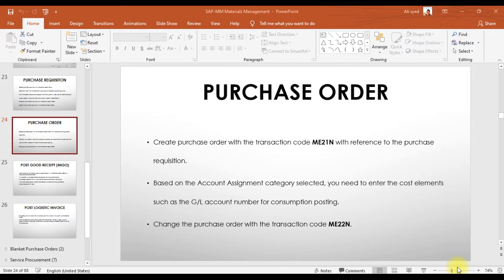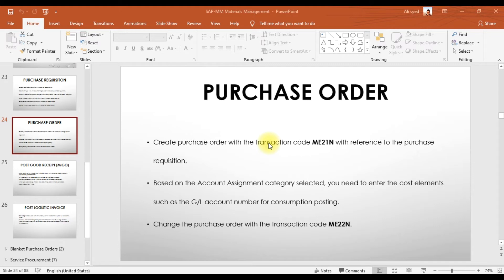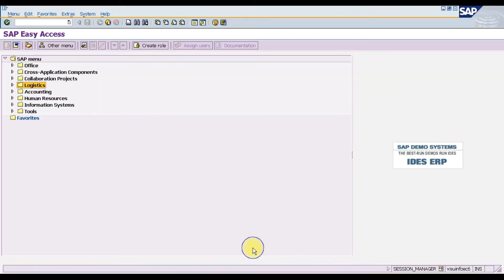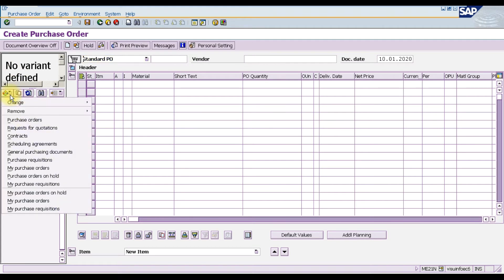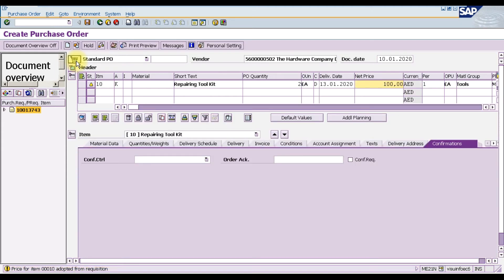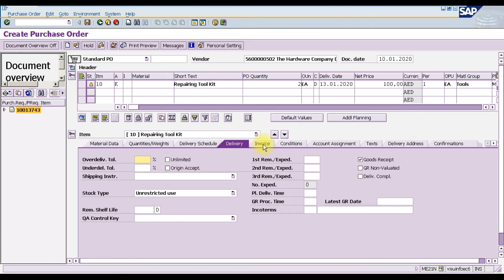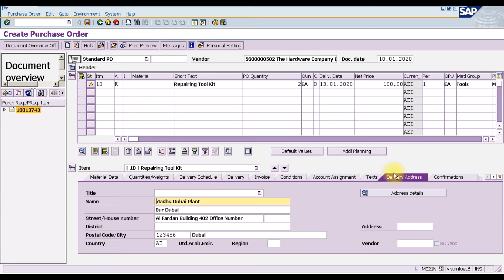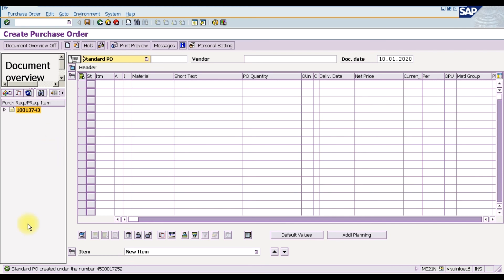Indirect Material Procurement Cycle in SAP-MM SAP S4 Hana - Create Purchase Order Part 3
In this video, we discuss the indirect material procurement cycle in SAP-MM Materials Management (SAP S/4 Hana Materials Management)

SAP-MM (Materials Management) Module Training 350 Lectures with 30 Credit Hours- Online Trainings

Training Topics For SAP-MM (Materials Management)

• Introduction of SAP.
• Enterprise Structure & Assignment Financial Accounting.
• Enterprise Structure & Assignment Controlling.
• Enterprise Structure & Assignment Logistics General.
• Enterprise Structure & Assignment Sales & Distribution.
• Enterprise Structure & Assignment Materials Management.
• Enterprise Structure & Assignment Logistics Execution.
• Enterprise Structure Plant Maintenance.
• Financial Accounting Global Settings.
• Valuation, Account Assignment and Activation of Material Ledger.
• Accounts Payable Accounting Configuration – Vendor Master Data.
• Accounts Receivable Accounting Configuration – Customer Master Data.
• Material Master Data Configuration.
• Bill of Materials (BOM).
• Purchase Info records, Source List, Quota Arrangement
• Direct Material Procurement Complete Cycle.
• Indirect Material Procurement Complete Cycle.
• Blanket Purchase Orders for Consumable Materials.
• Consignment Procurement Complete Cycle.
• Subcontracting Procurement Complete Cycle.
• Third Party Procurement Complete Cycle.
• Outline Agreements, Contract Agreements, Scheduling Agreements.
• Stock Transfers Company, Plant and Storage Location.
• Intercompany Purchases.
• Inventory Management Process.
• Invoice Verification, Invoicing Plans, Subsequent Debit/Credit, Credit Memos, Reversals.
• Inventory Valuation, Moving and Average Price Configuration, Split Valuation.
• Key Configurations in Materials Management in SAP S/4 Hana.
• Batch Management Configuration & Process.
• Material Requirement Planning (MRP), Consumption Based Planning, Planning Run & Evaluations.
• Important Reports and Transaction Codes for SAP S/4 Hana Materials Management.

1. Implementation Level + End User Level Training.
2. 350 Lectures with 30 Credit Hours.
3. VAT (Value Added Tax) in SAP.
4. Online & Class Room Base Training.
5. Free Study Material.
6. Real Time Business Scenarios.
7. Interview Preparations.
8. Fast Track Training.
9. Flexible Timings.